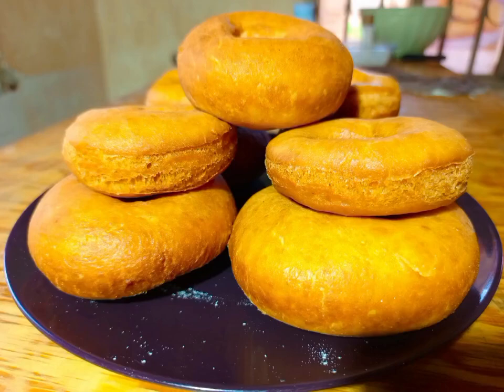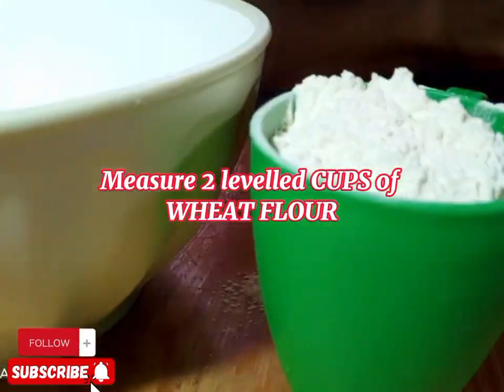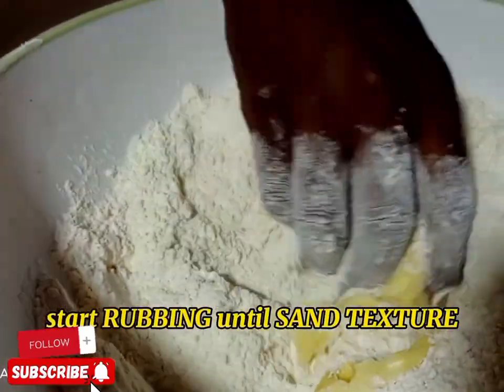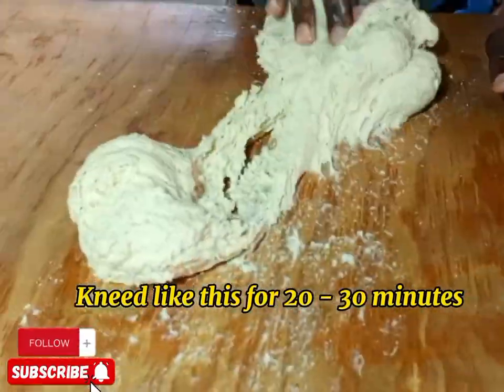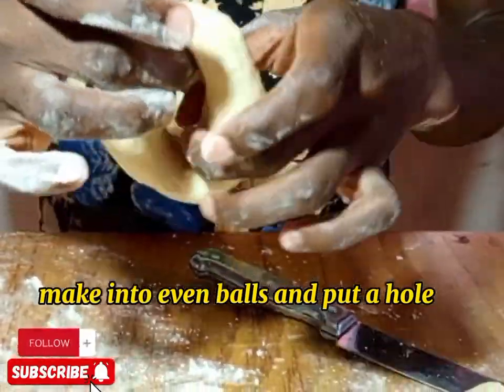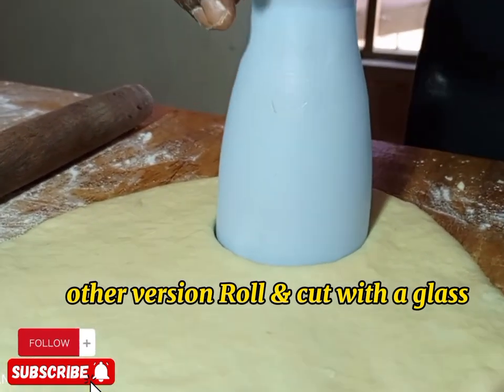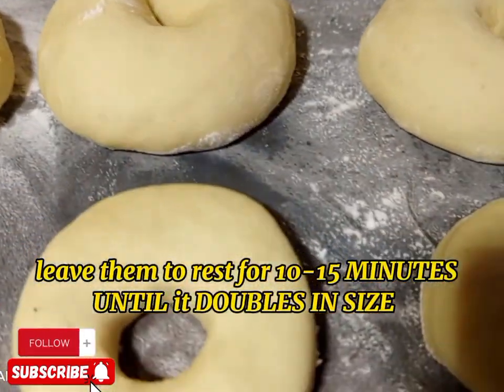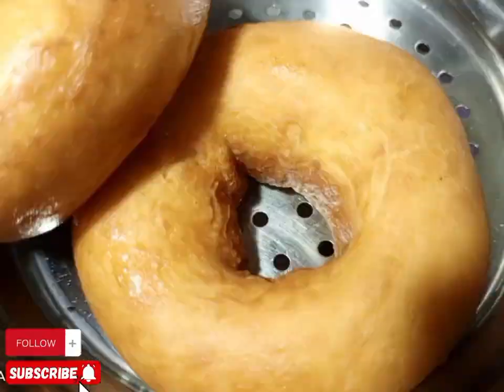Homemade Donut Recipe | Donut Recipe - Chef Josh Omusiisisiisi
Homemade Donuts | donut recipe | how to make donuts | Donut recipe